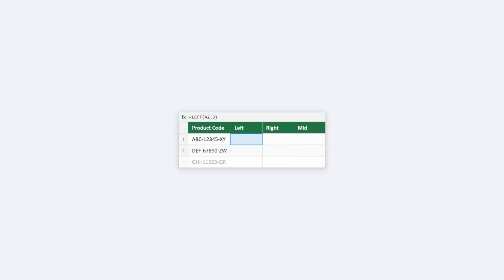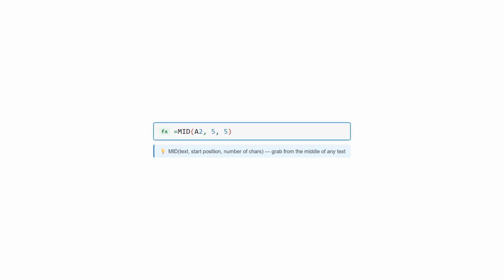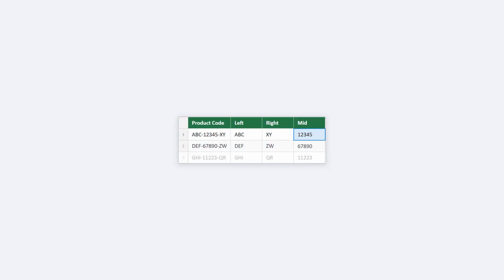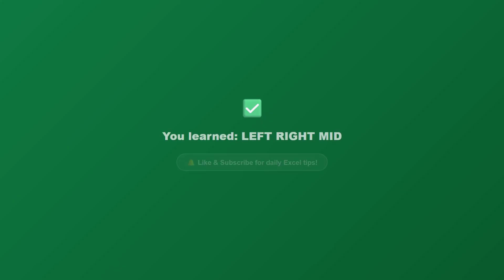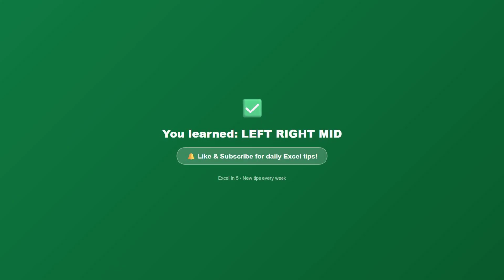Excel LEFT RIGHT MID Text Functions Explained 2025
Learn how to extract text from any cell using Excel's LEFT, RIGHT, and MID functions. Whether you're cleaning up data, splitting names, or pulling codes from product IDs, these three text functions will save you hours of manual work. In this quick tutorial, you'll see exactly how to set up each formula step by step. Perfect for beginners and intermediate Excel users who want to work smarter with text data. Watch till the end to see a real-world example that ties all three functions together.